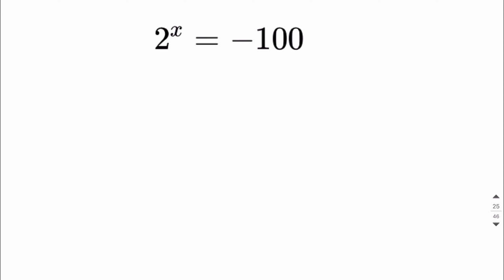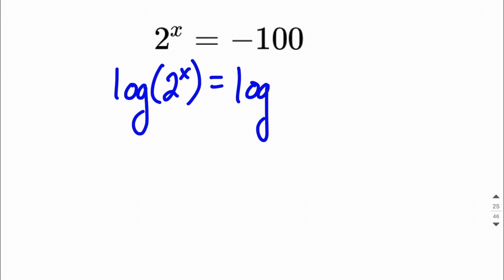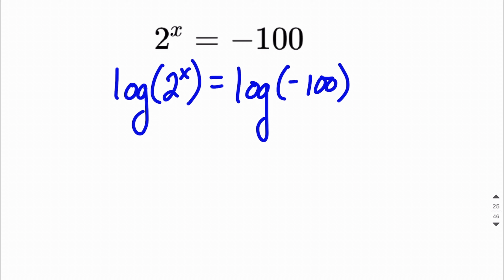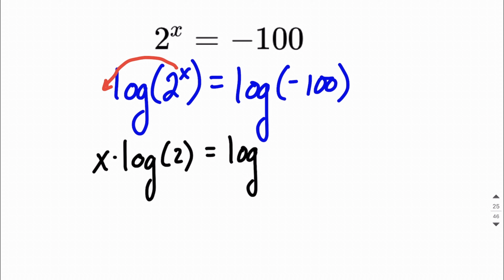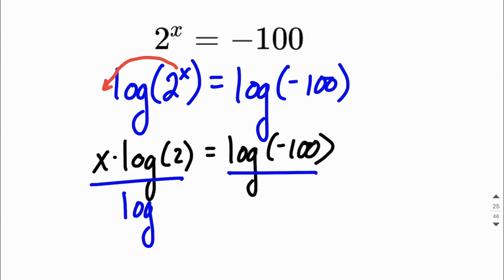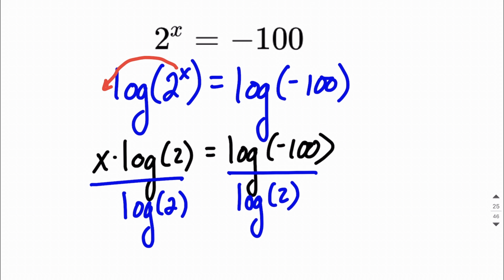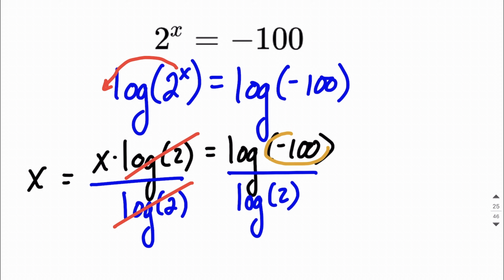Exponential equation with no solution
In this math examples, we attempt to solve to exponential equations that each contain e^.  To do so, the exponential part starts on one side by itself, so we don't need to do anything to isolate it.  Then we apply a common log to each side of the equation.  A logarithmic property is used to then move the exponent in front of the log to make it a multiple (factor).   We then isolate the variable on one side by itself.  For this problem, we notice that there is a negative value inside a logarithm and that is a problem.  The result is that we say that a solution does not exist or that there is no solution.